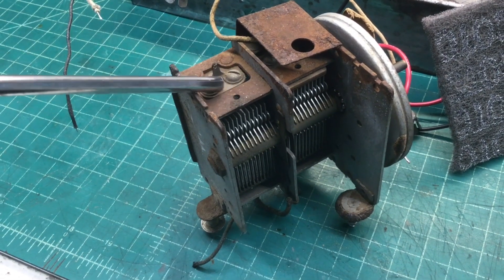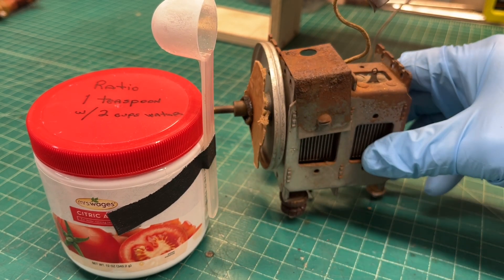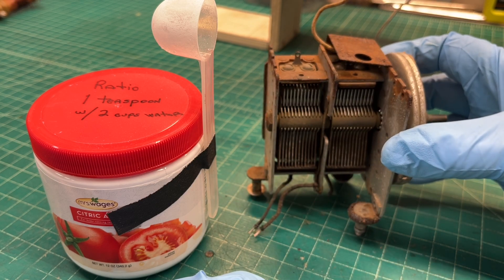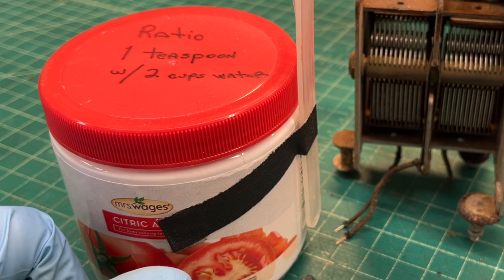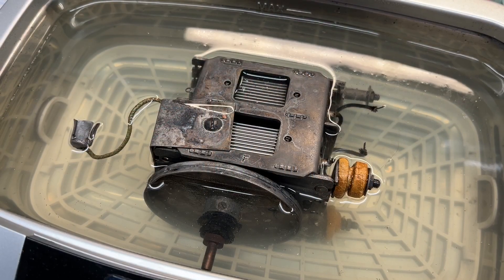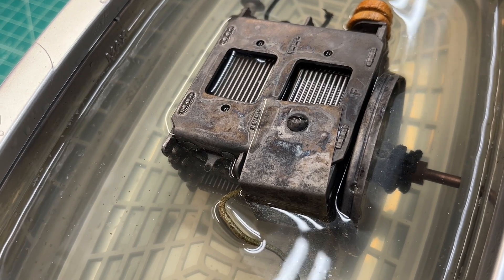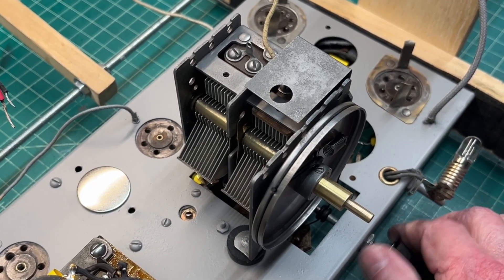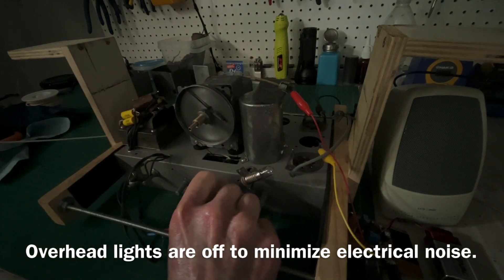Simplex Model PB - Tuning Condenser (Capacitor) De-rusted | Antenna Coil Installed/Validated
A quick update on de-rusting the old tuning condenser (capacitor) using citric acid/water and getting it reinstalled on the chassis in addition to the antenna coil after reconditioning... and validating performance using my LC Tester circuit below.

In addition, check out my earlier video and others where I introduce the Simplex, model PB mini-cathedral dual-band receiver I acquired about nine years back that's been in storage. The seller at the time told me the radio was from a family in the Charleston, SC area; other than that, I don't have any other information on the history of the receiver with the exception of the Simplex factory was located in Philadelphia, PA then later moved to Sandusky, OH where the company was purchased by Philco and the plant was closed shortly after.